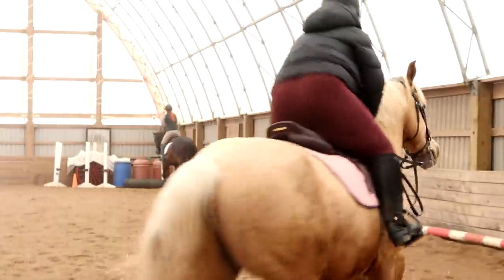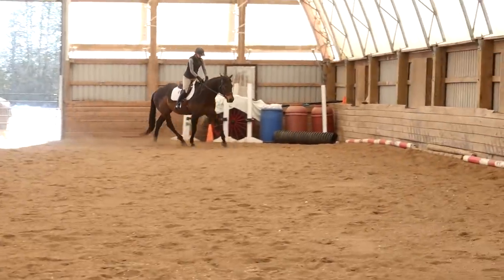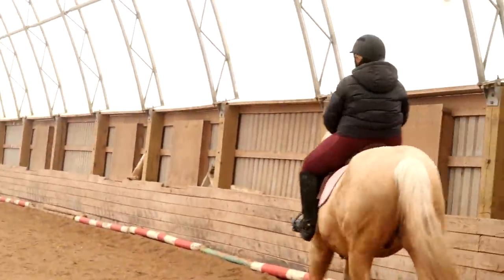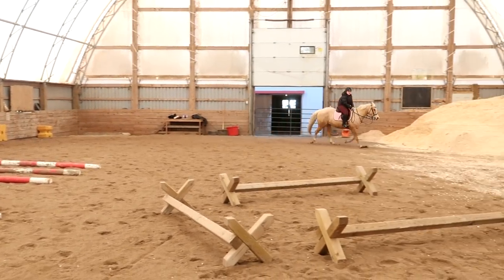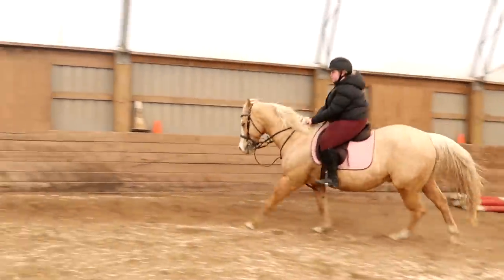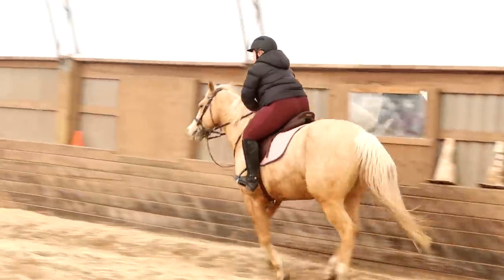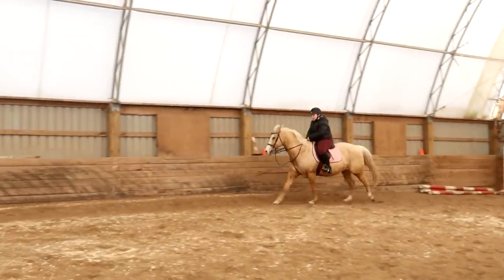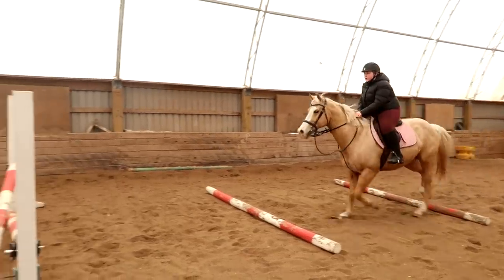Is She Too Sick to Ride?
DaybyDayVlogs
110 North Front Street - A3,
Suite #213
Belleville, Ontario, K8P 0A6
Canada